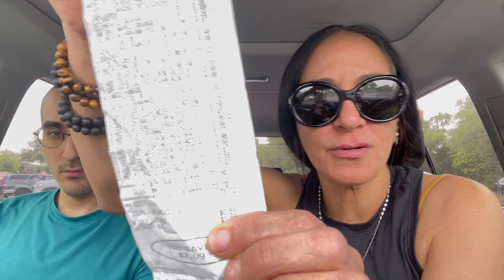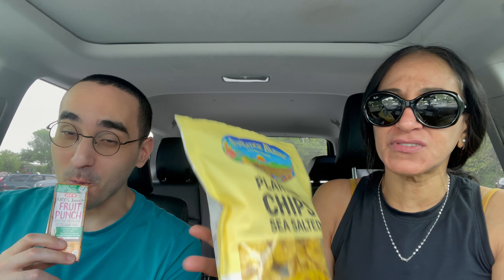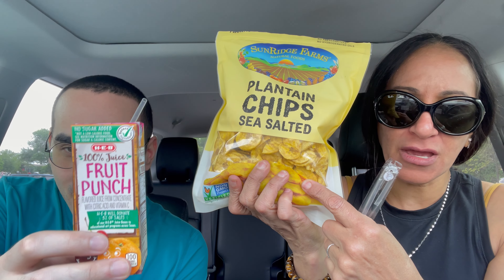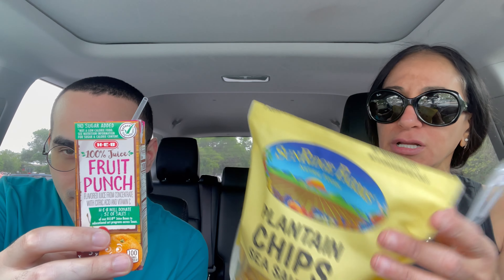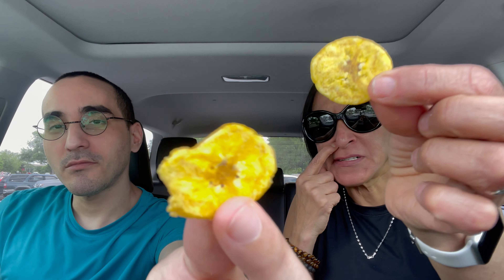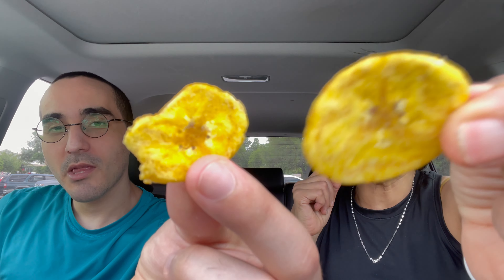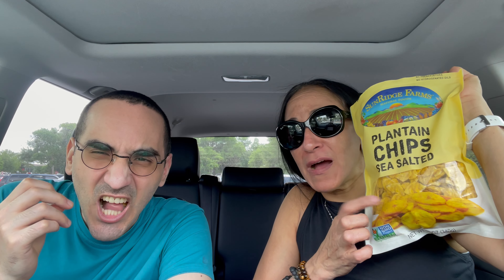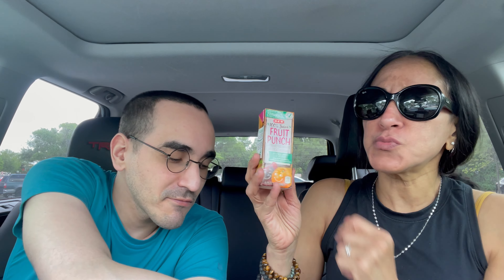Sunridge Farms Plantain Chips Snack Food Review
Fifth snack food review, only at Cindys Home Kitchen, the best cooking and food review channel series on YouTube and the Internet! In this Sunridge Farms Plantain Chips Snack Food Review we talk about a few things in the car and eat!